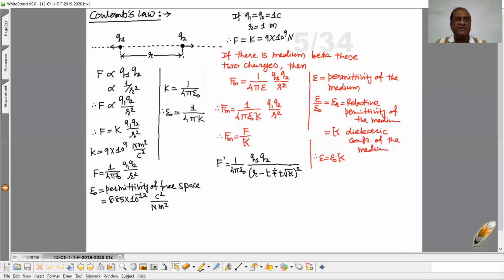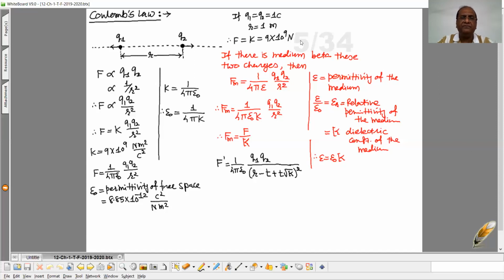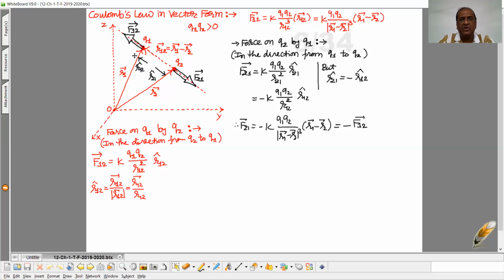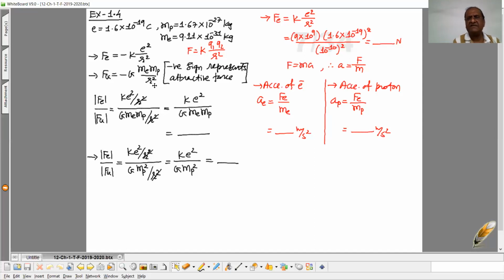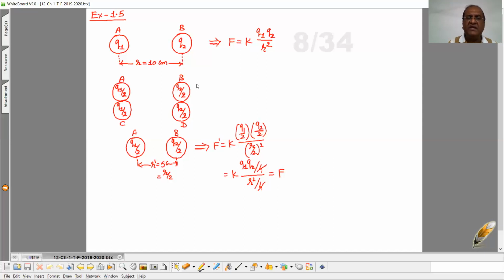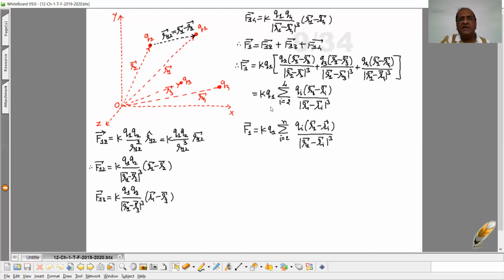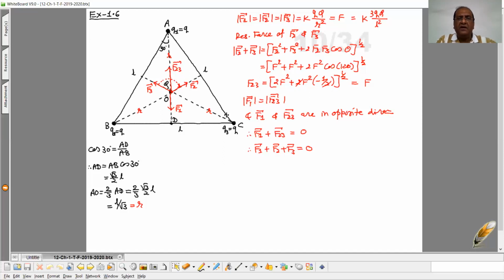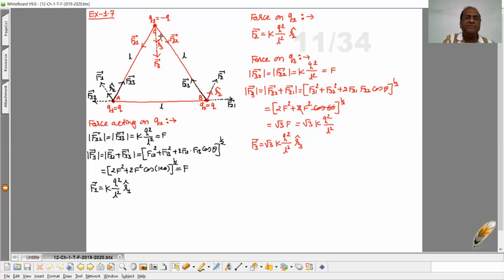CH - 1 - Lect.-2-Coulomb’s law, Coulomb’s law in vector form, Illustration-1.4,1.5,1.6,1.7